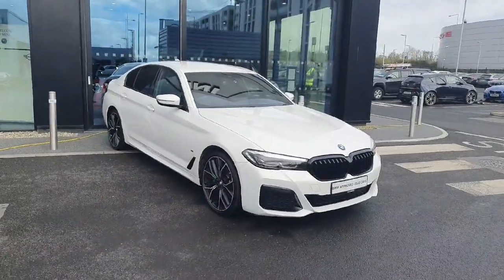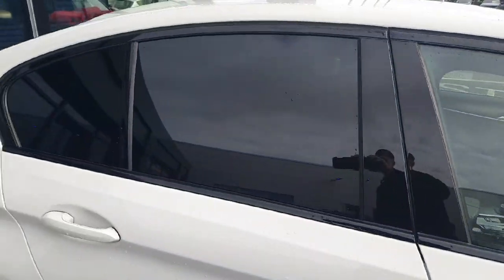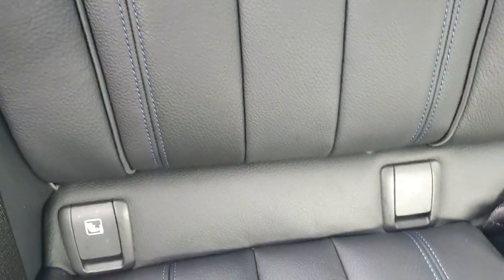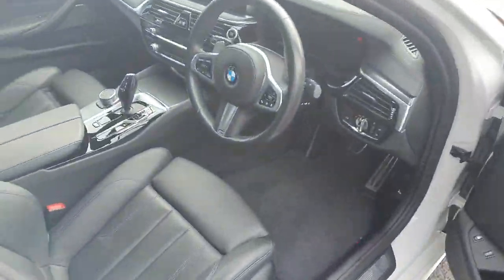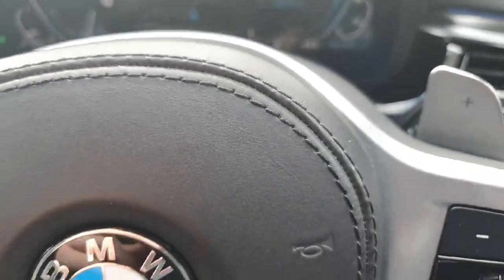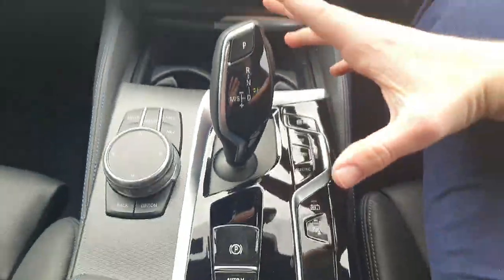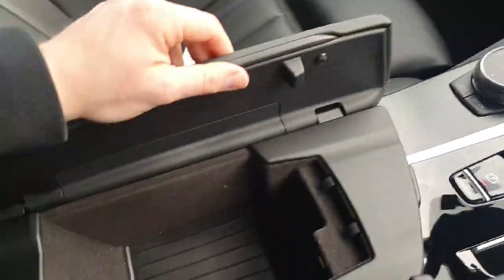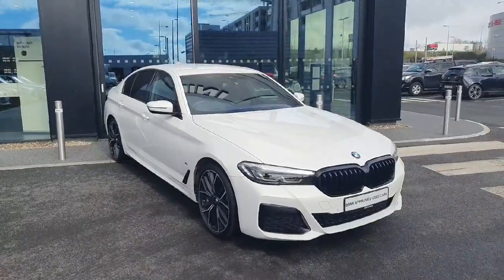211D2411 - 2021 BMW 5 Series 530e M Sport Saloon RefId: 456209